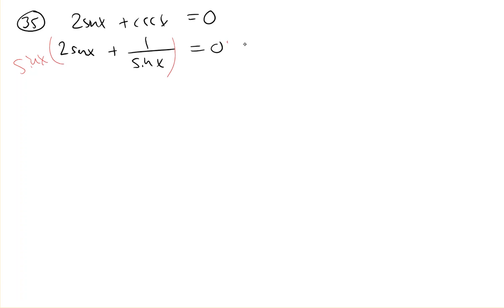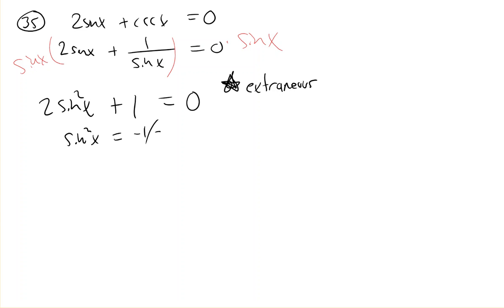Precal - Section 5.3 #35